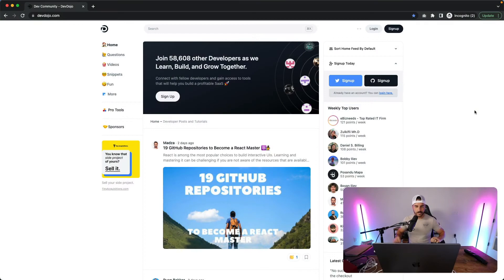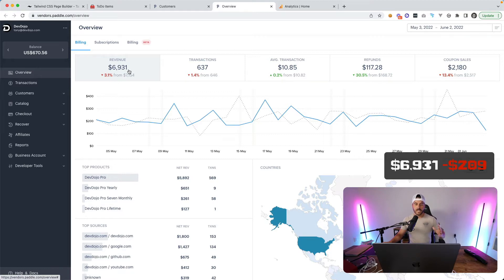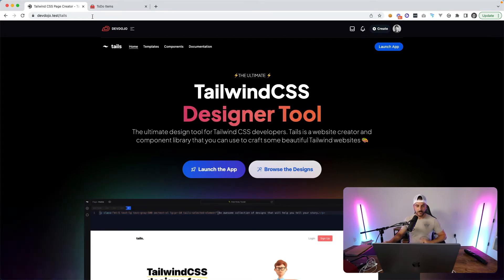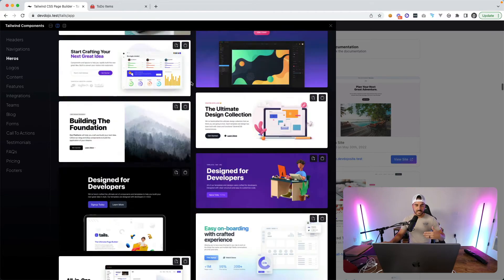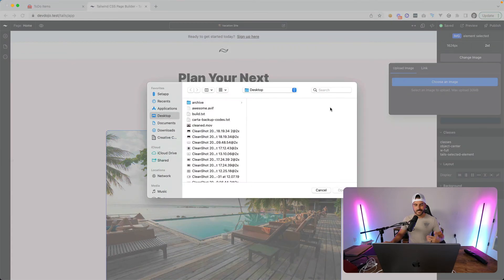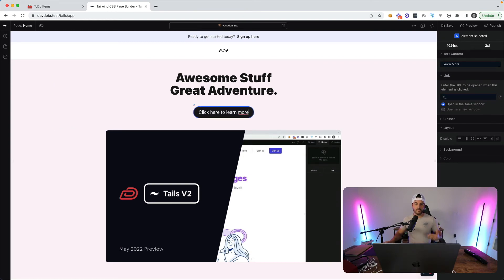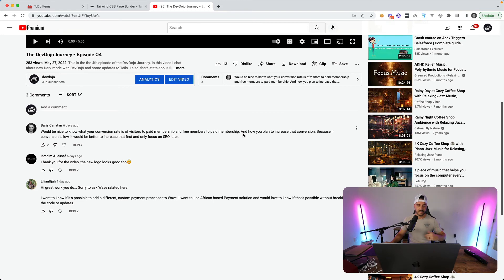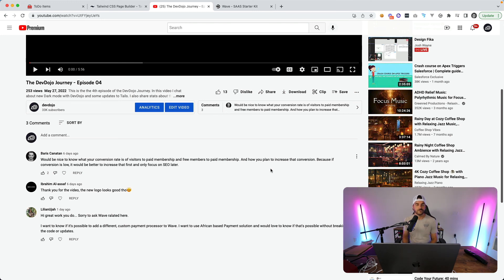The DevDojo Journey - Episode 05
This is the 5th episode in the DevDojo Journey Docuseries. Each week I am going to document stats and updates as I build DevDojo in public.

Join me on this journey and feel free to add any suggestions or questions below 🤙